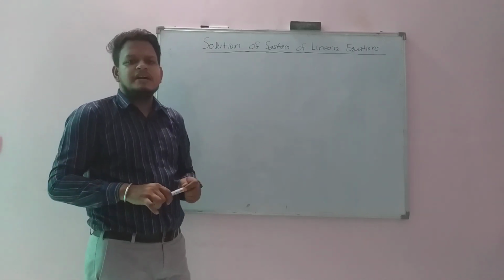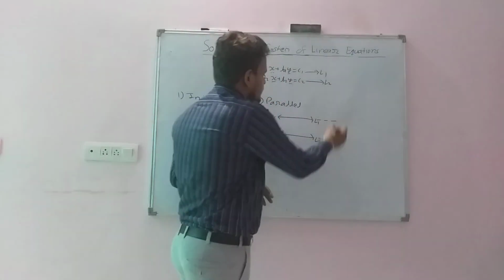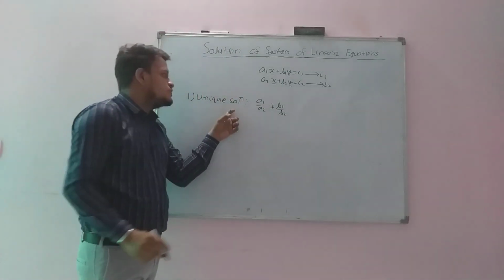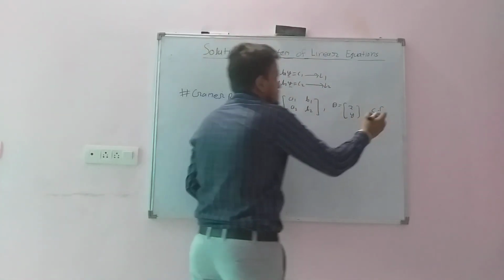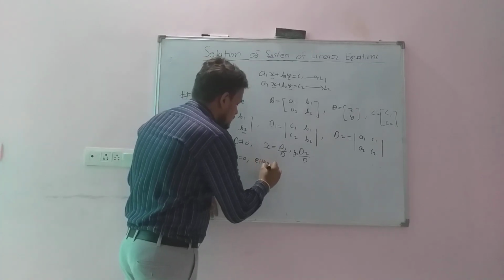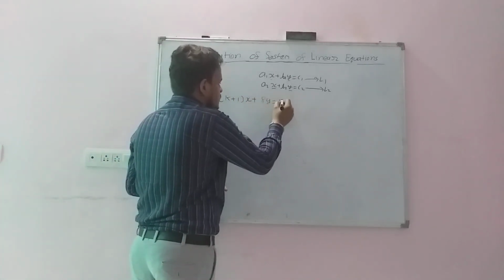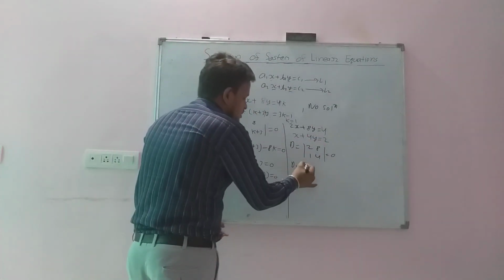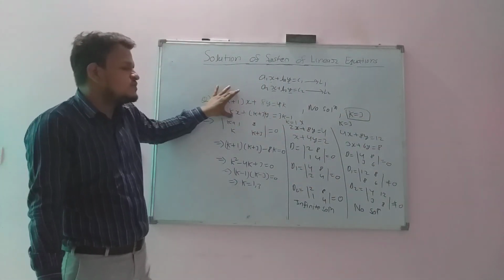CRAMER RULE_Solution of System of Linear Equation_NCERT_Matrix_Determinant_IIT_JEE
In this video we will see how to find out the solution of system of linear equation using ratio rule and cramer rule.